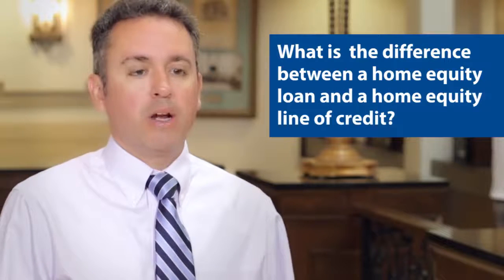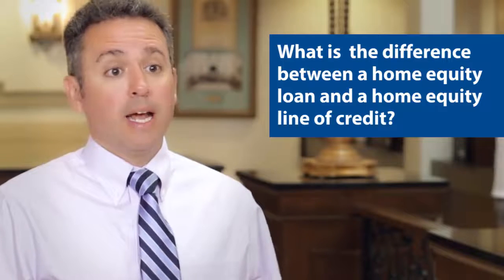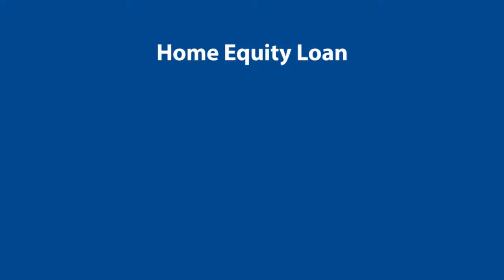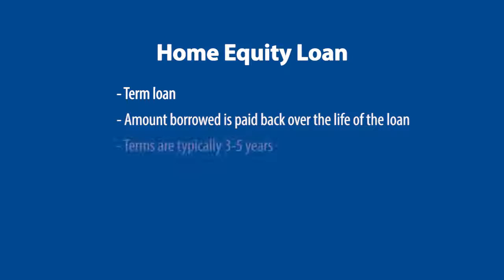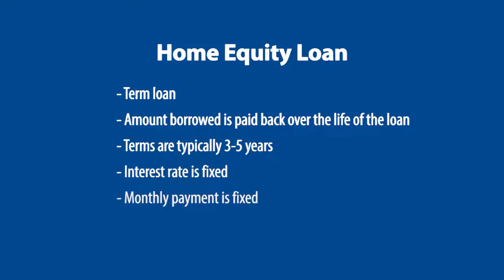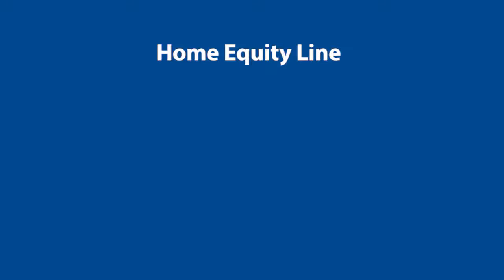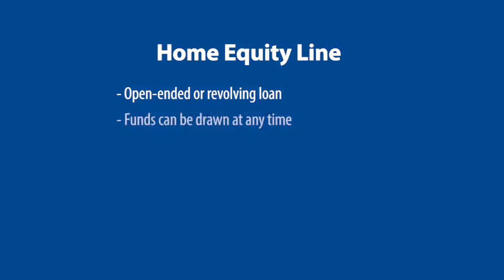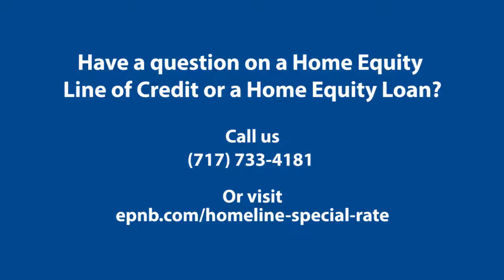What's the Difference Between a Home Equity Loan and Line of Credit?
Find out what the difference is between a home equity loan and a home equity line of credit, and what's best for you! ENB offers a product called The HomeLine that combines the best parts of the two options, which makes The HomeLine the perfect solution at any stage of life!